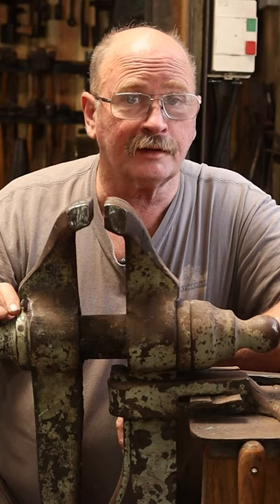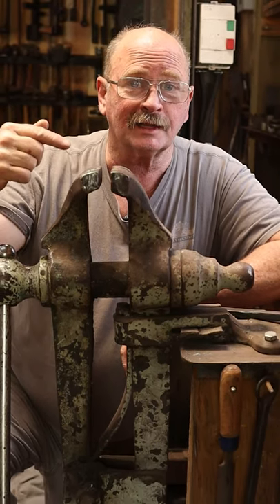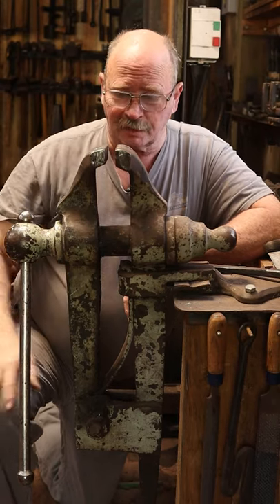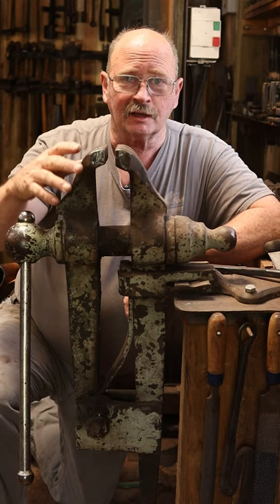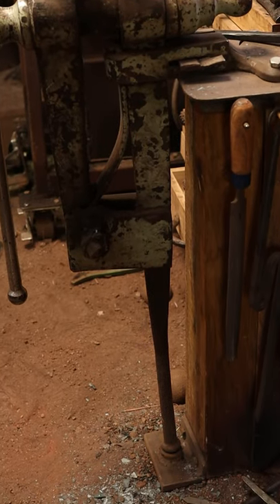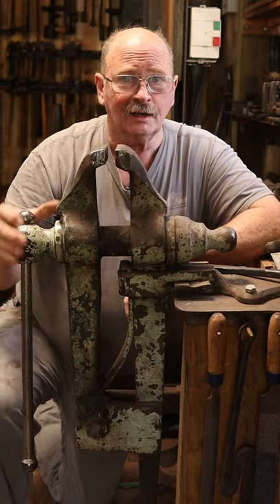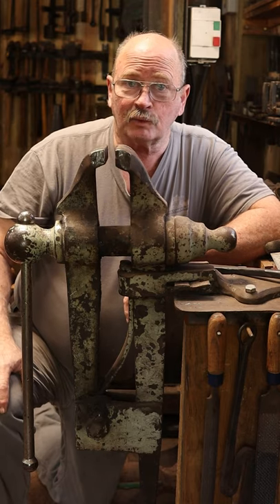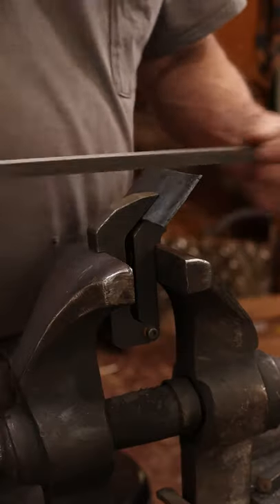Blacksmith shop vises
Blacksmiths have lots of vises, leg vises, machinist vises, drill vises and filing vises.